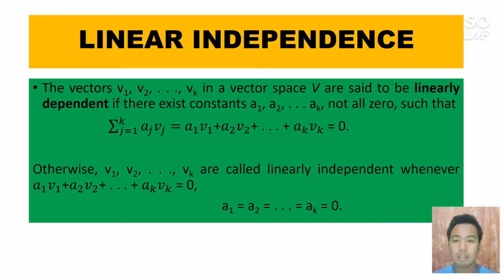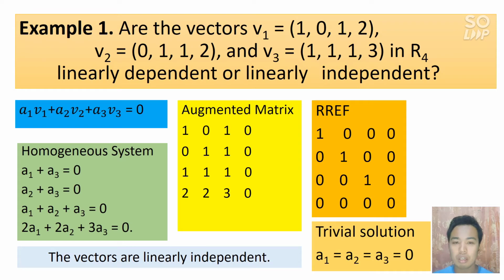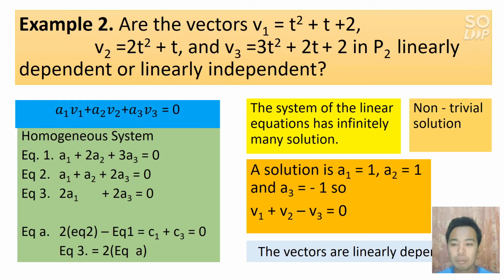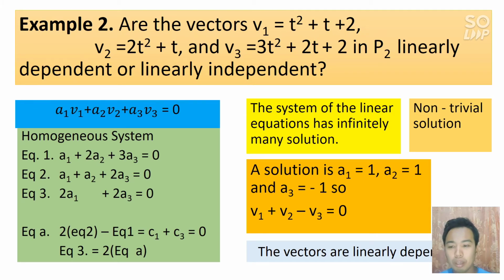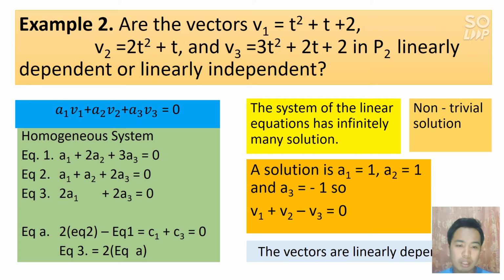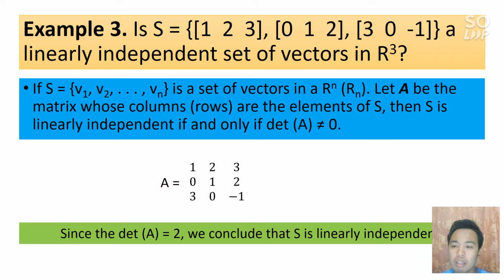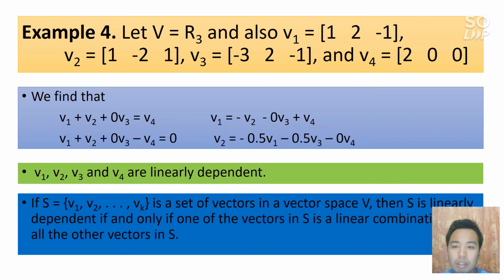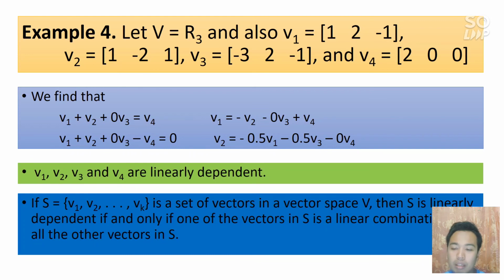Linear Independence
Linear Algebra: Vector Spaces and Subspaces